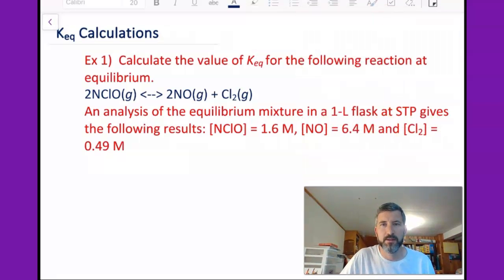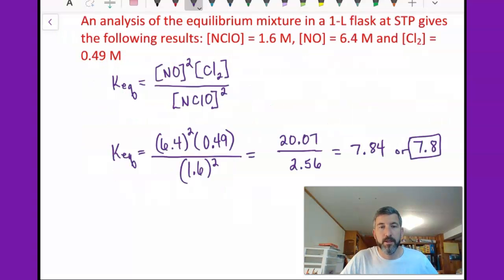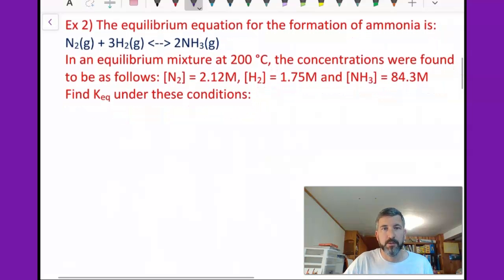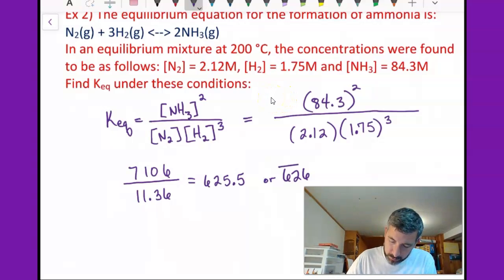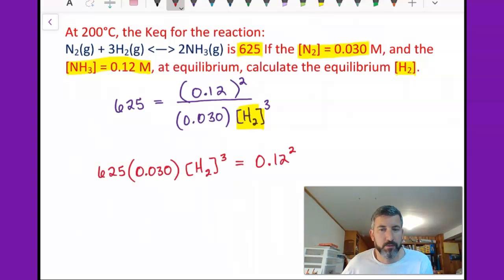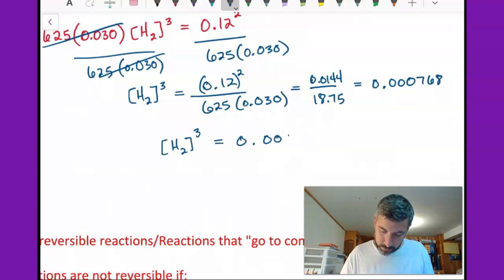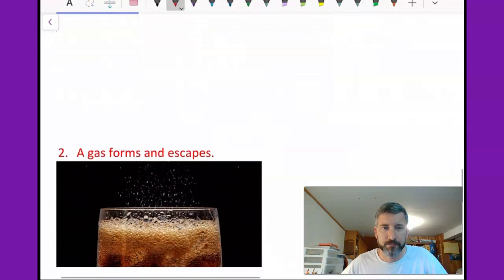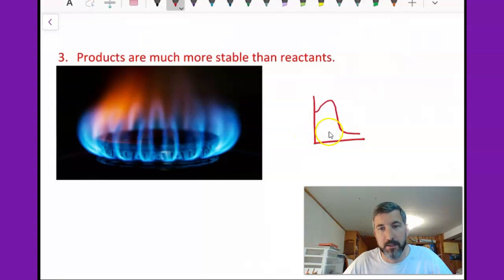Keq and reactions to completion